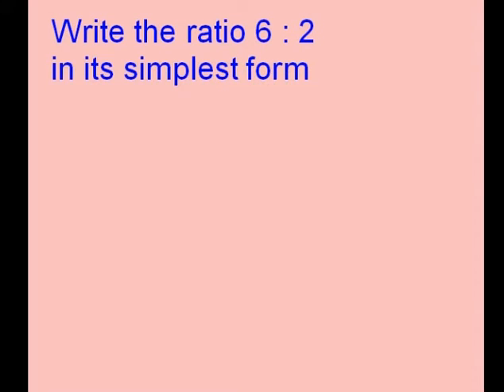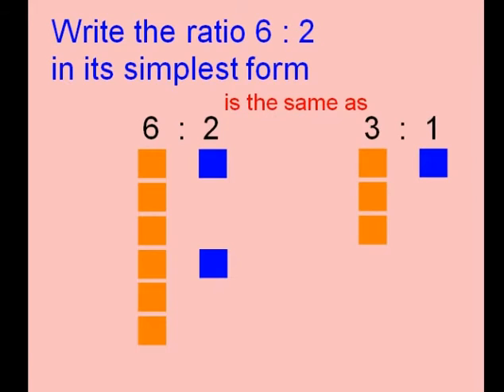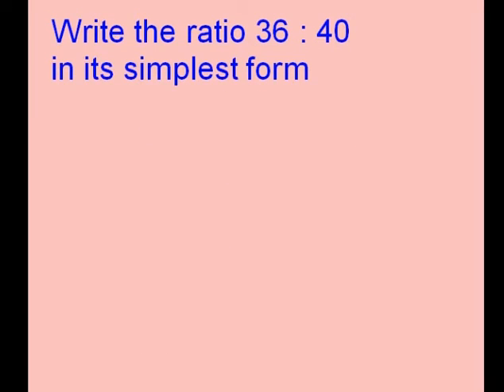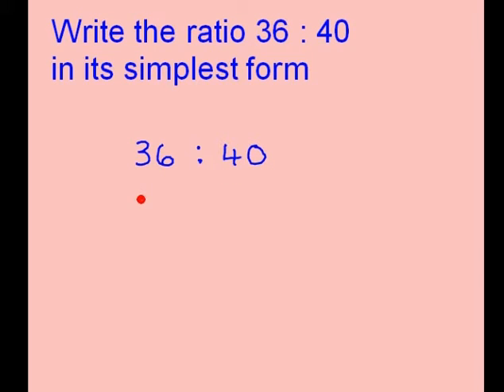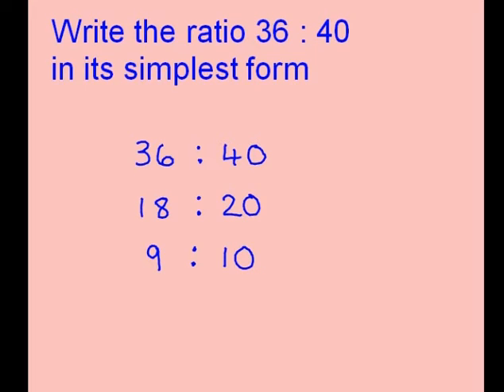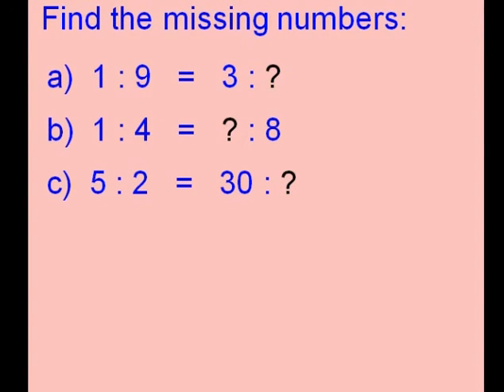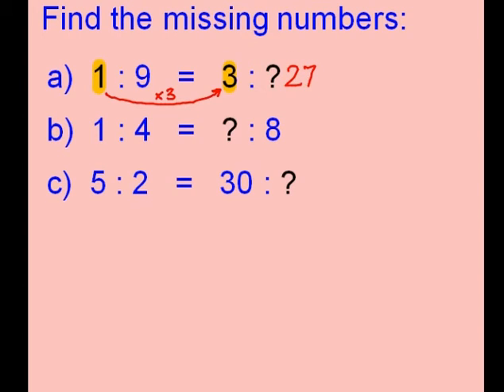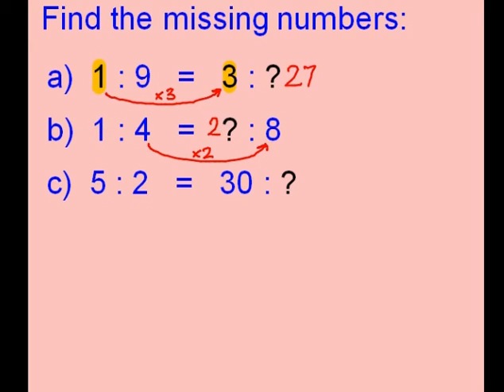MATH FOR YOU